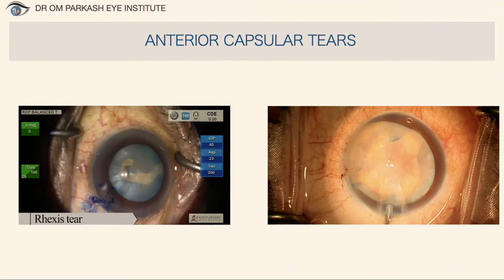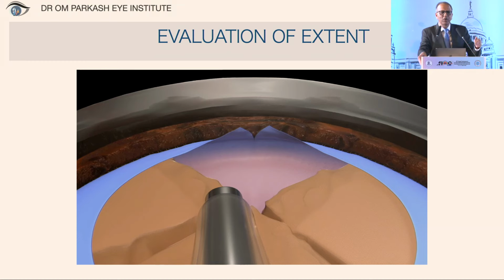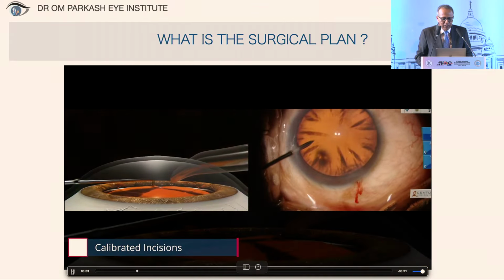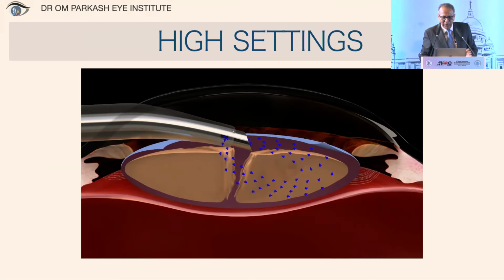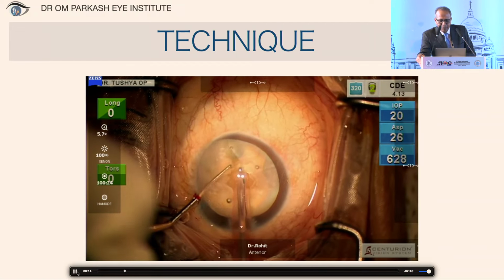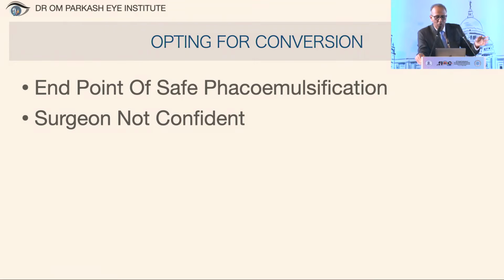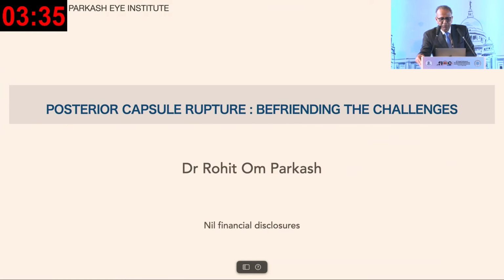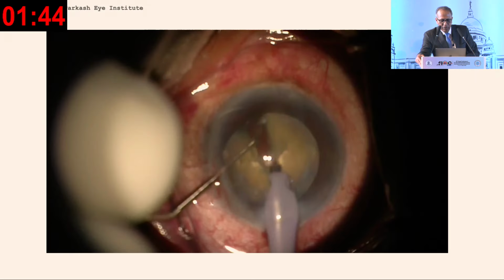AIOC2024 IC5 Topic Dr Om Parkash Rohit Anterior capsule flutter, recognising and containing early